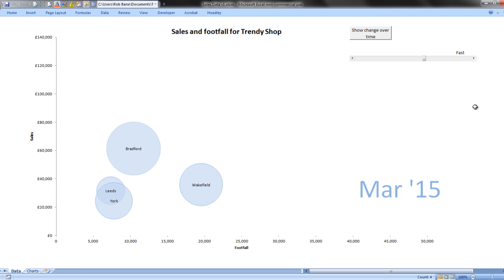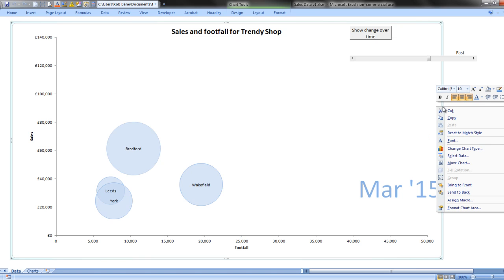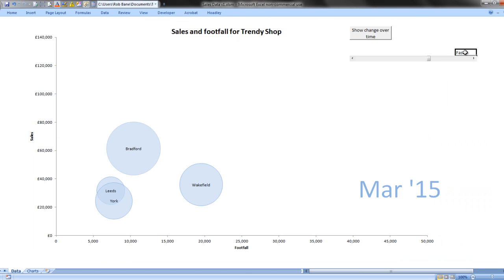Animated bubble chart in Excel using VBA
An overview of the project to create an animated bubble chart in Excel using VBA.